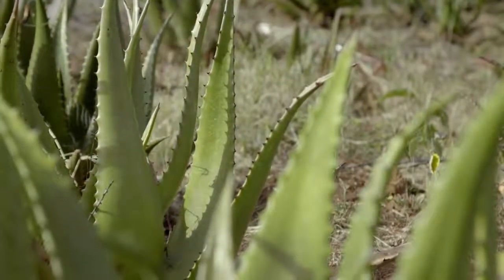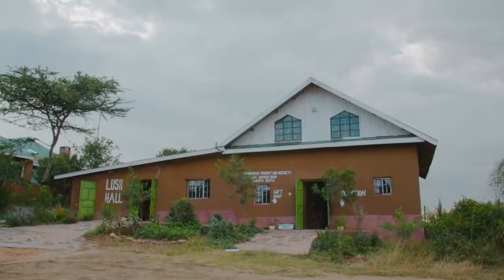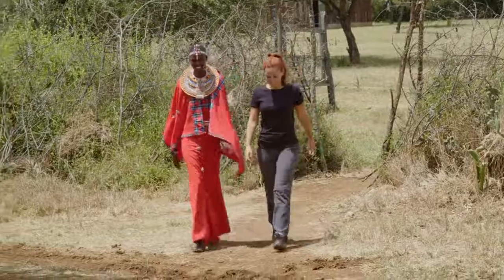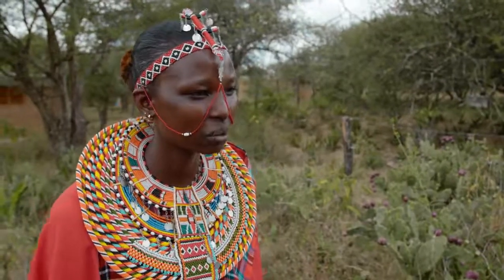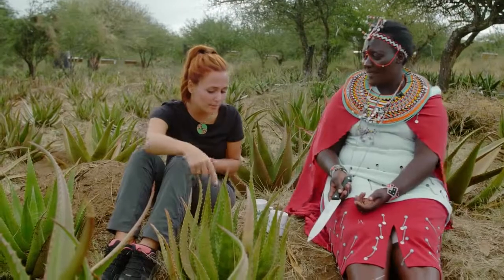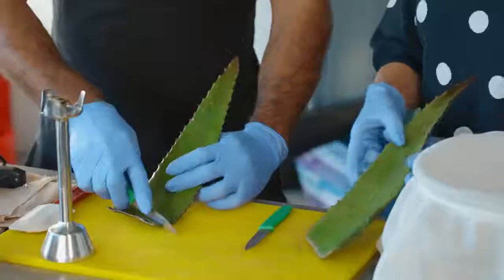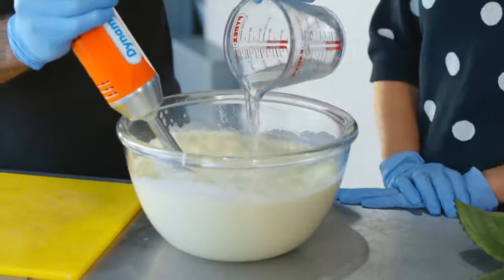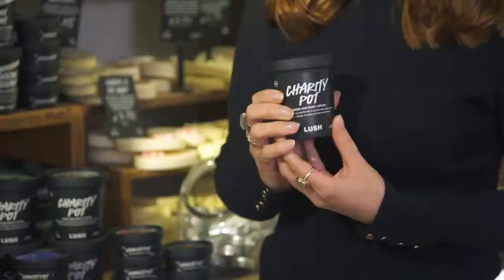Source To Skin: Charity Pot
Der Charity Pot ist eine reichhaltige, großzügige Creme, die nicht nur deine Haut wunderbar zart macht, sondern auch kleinen Wohltätigkeitsprojekten zugutekommt, mit denen wir zusammenarbeiten.
Der gesamte Verkaufserlös (abzügl. MwSt.) wird an gute Zwecke zugunsten von Menschen, Tieren und der Umwelt gespendet. Wir nutzen also den Charity Pot, um ausgewählte Projekte von Graswurzelgruppen, Bürgerinitiativen und gemeinnützigen Einrichtungen zu finanzieren. Wir möchten diejenigen unterstützen, die wirklich etwas bewegen wollen, dabei aber auf Hilfe angewiesen sind.